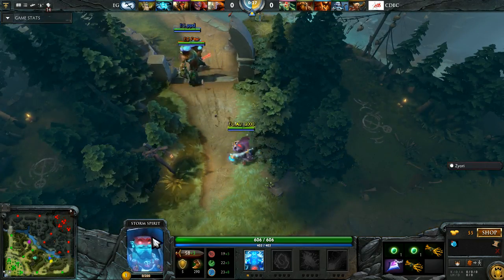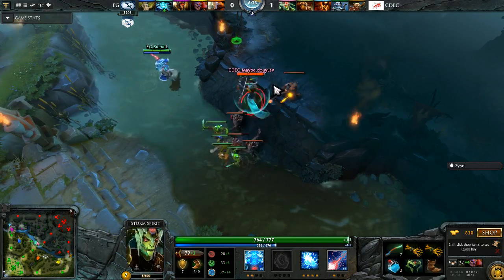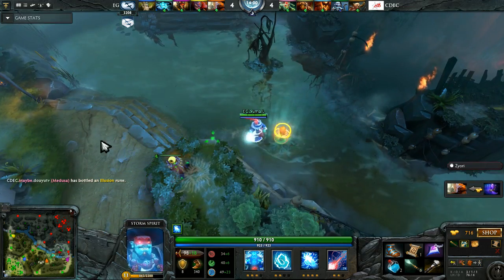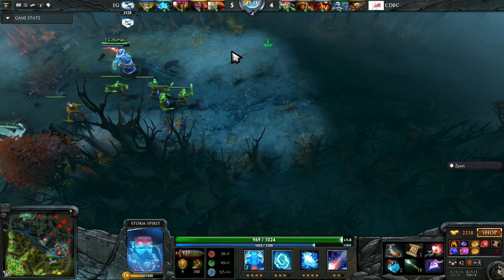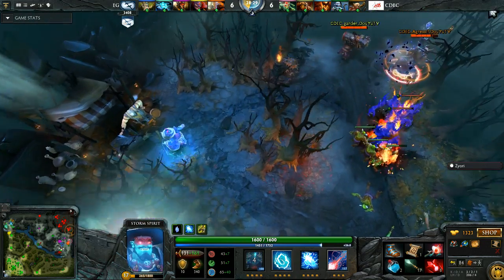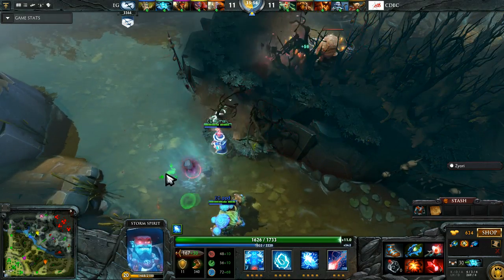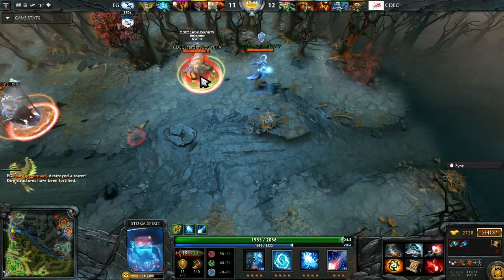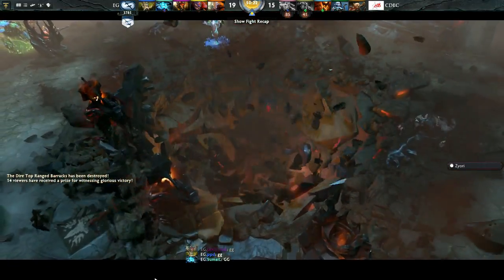Sumail (Storm Spirit) - EG vs. CDEC GAMING @ Dota 2 Asia Championship 2015